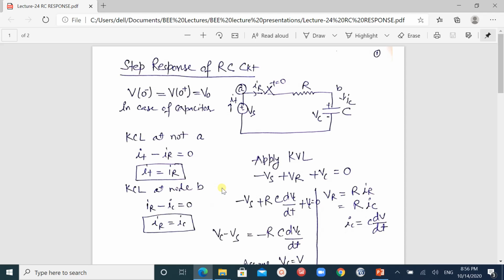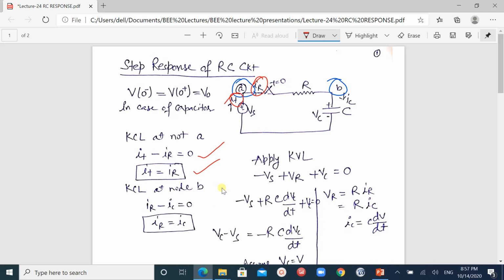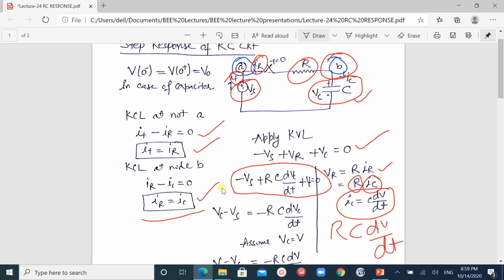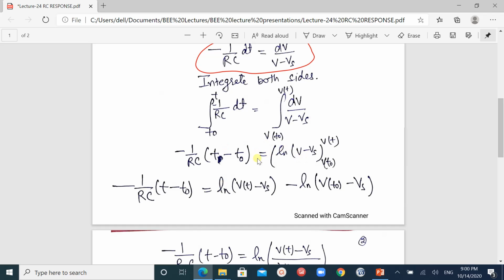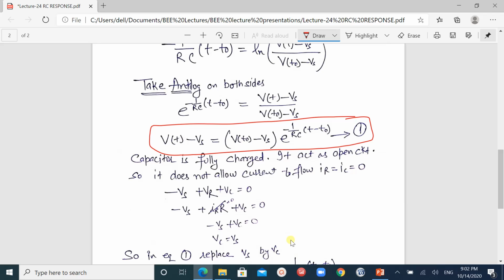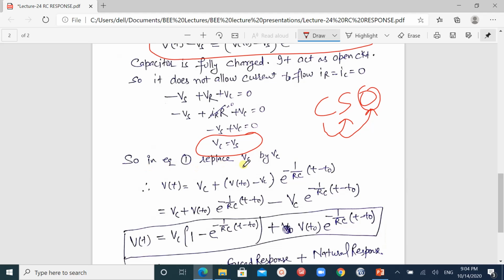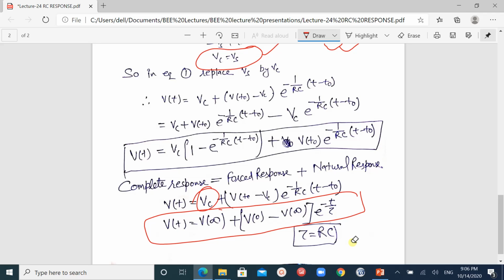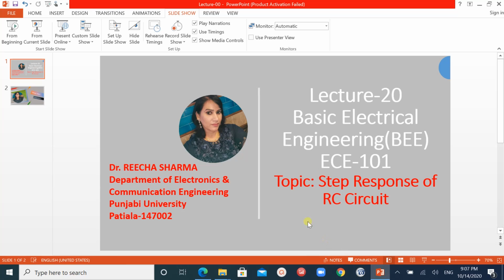Lecture - 20 BEE(Step Response of RC Circuit)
In this video the derivation of Step Response of RC Circuit is explained.